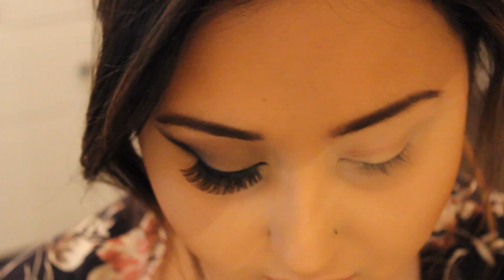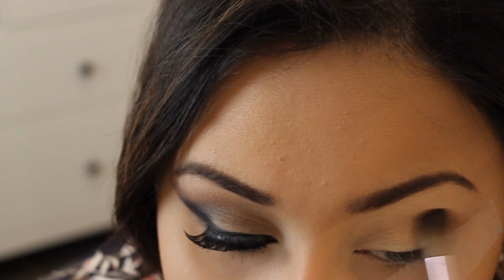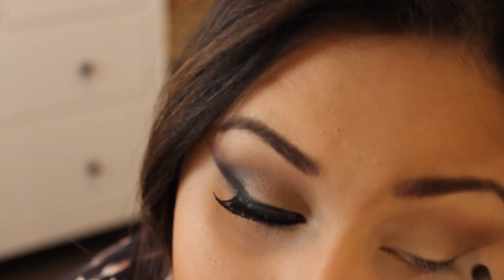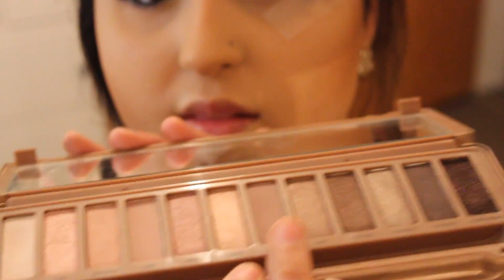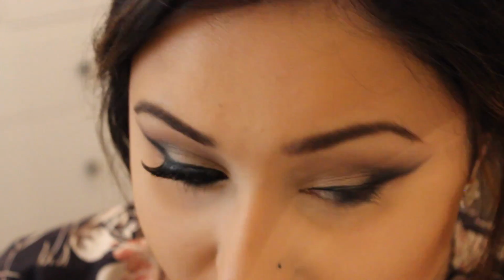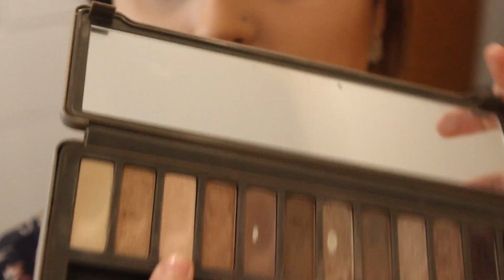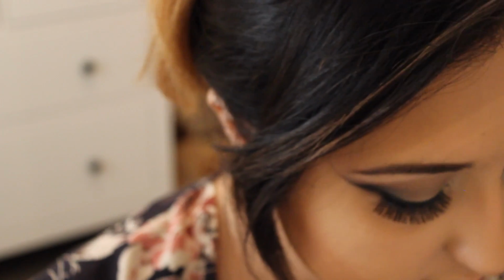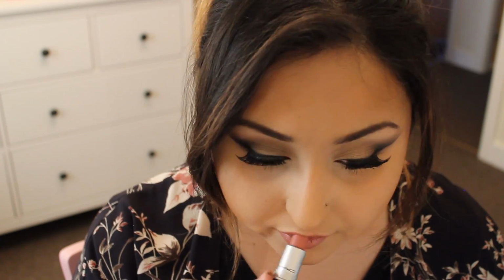Talk Through Tutorial ♡ Smouldering Eyes | SaraBoopxo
Hellooo! =)

I hope you all enjoyed this video and that it wasn't too long for you lol! ♡

♡ PRODUCTS USED ♡
Will update tomorrow

xoxo